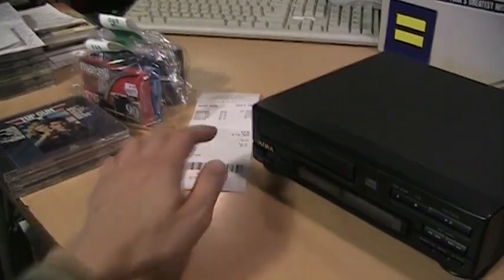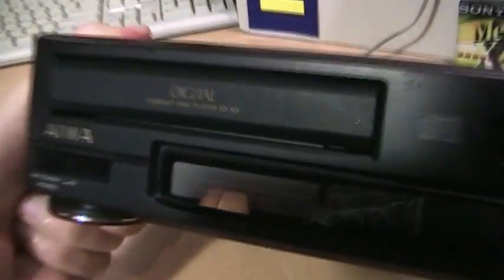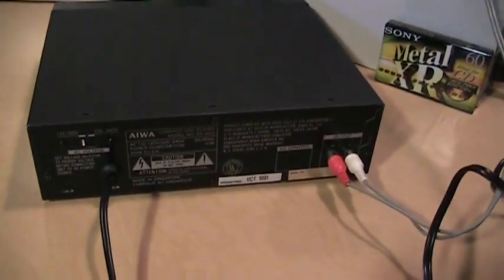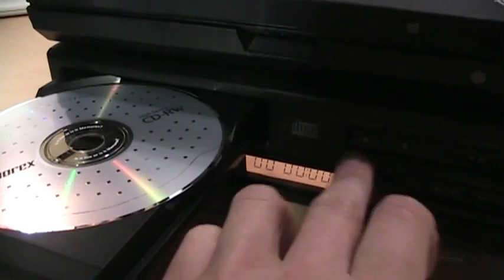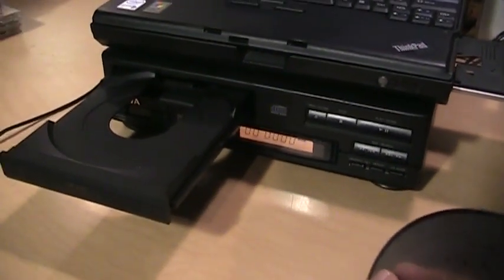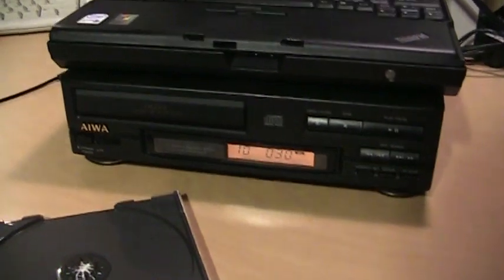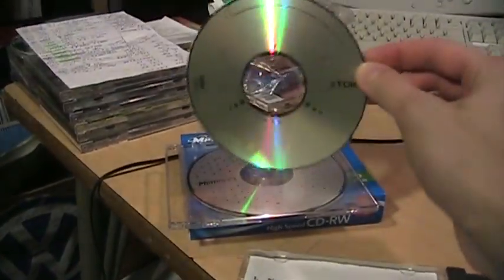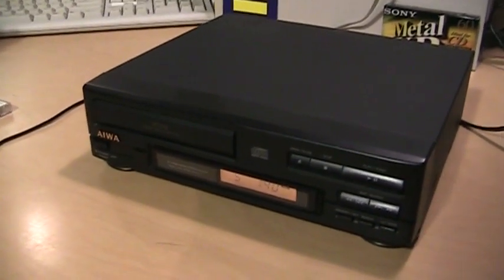Bric-a-brac cassettes & Aiwa DX-N3 CD player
Some audio & video cassettes from the thrift store, and a compact-sized Aiwa CD player that doesn't like CD-Rs.